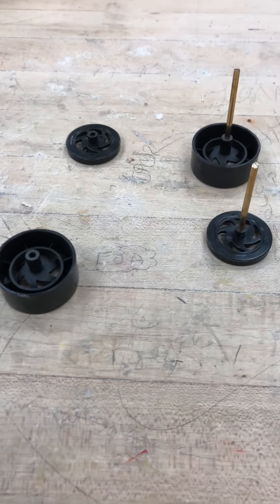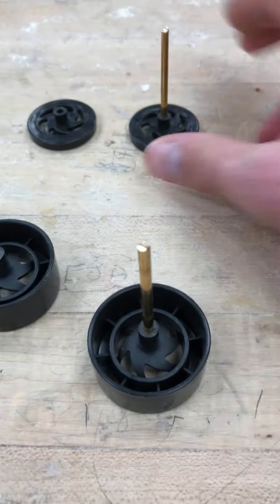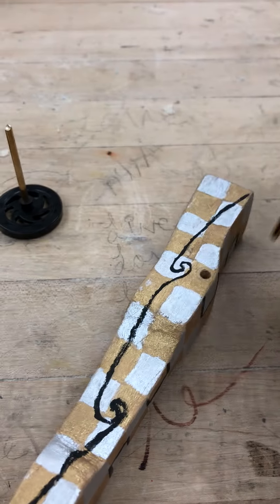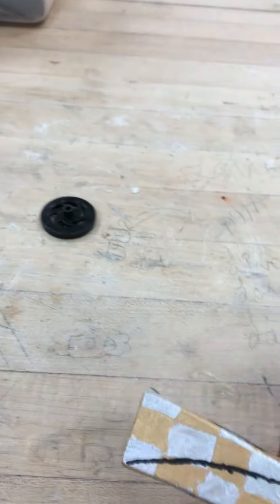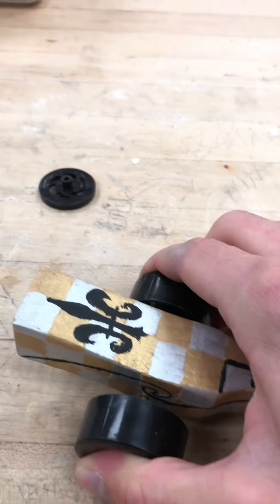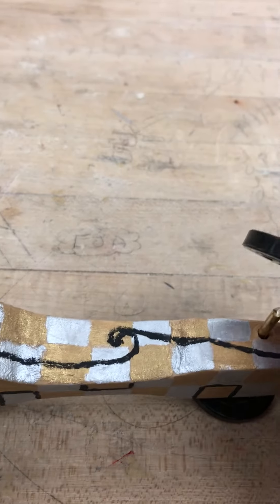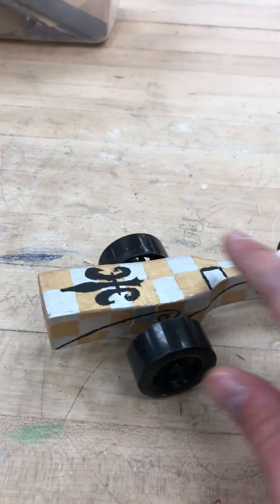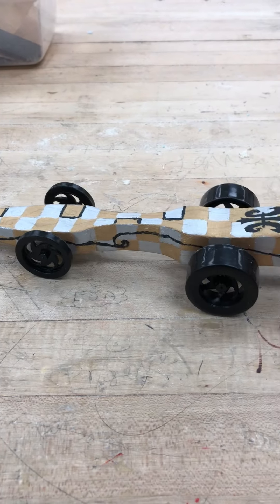Wheel and Axle Assembly Compressed air cars